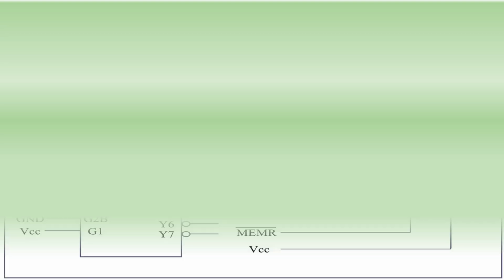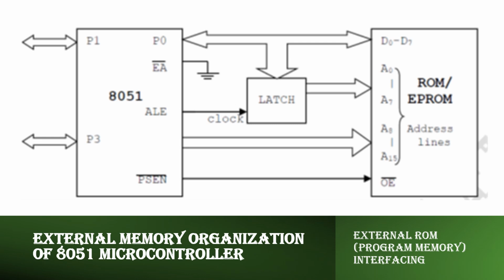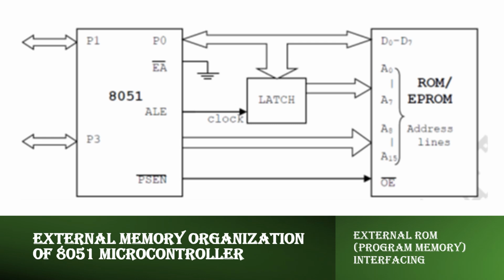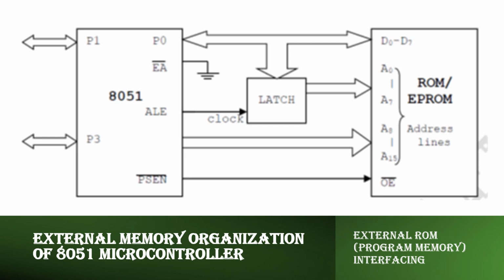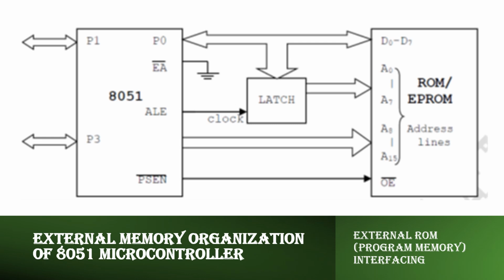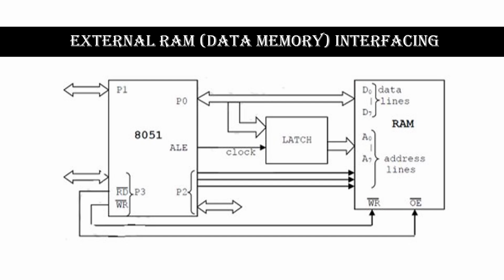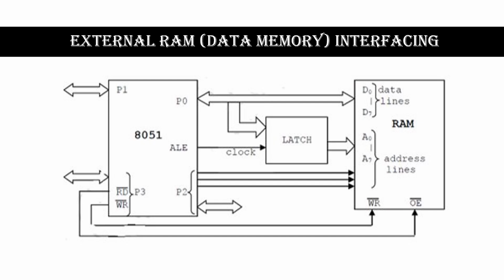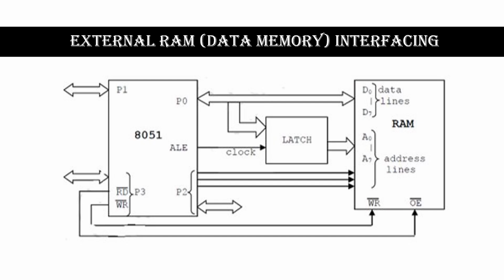External Memory|BEC405A- 8051 Microcontroller|VTU|BE|ECE|8051 Internal Memory Organization|RAM|ROM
Hello everyone, In this Video we will discussing the module 1 of BEC405A- 8051 Microcontroller -External Memory Organization